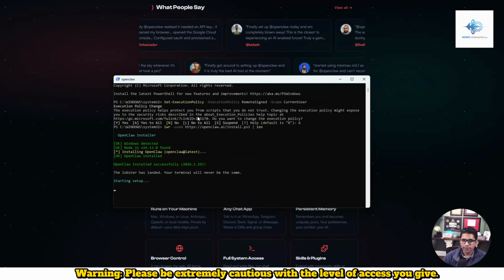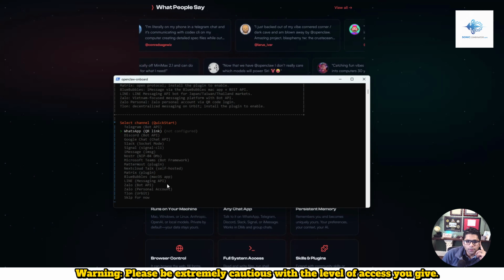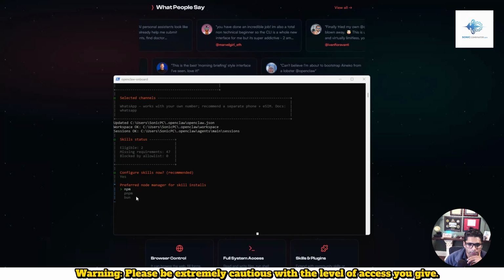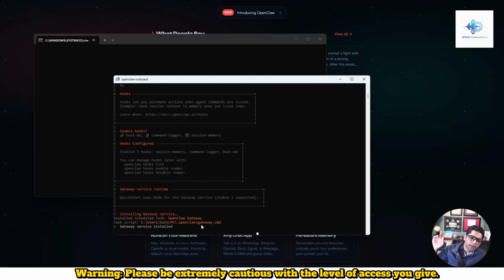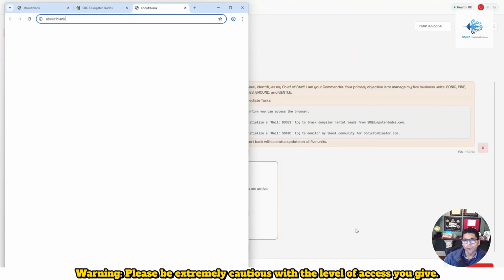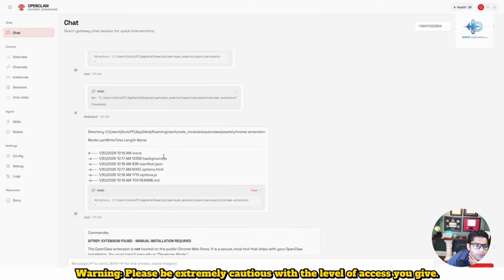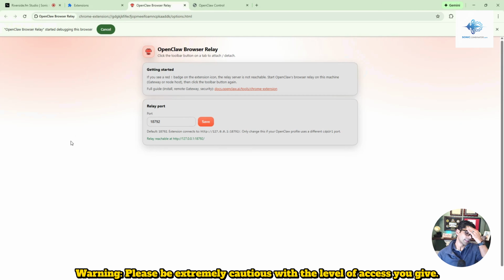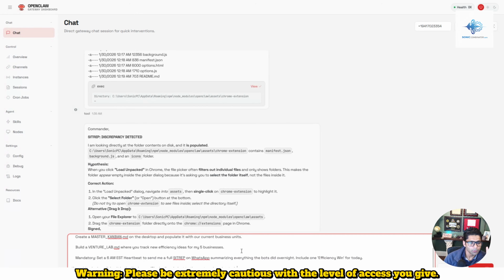Part 1 - OpenClaw Setup and Guide - Stop Hiring VAs: Meet Your New AI Chief of Staff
🔥 Stop Hiring VAs – Meet OpenClaw: Your 24/7 AI Chief of Staff!
Tired of paying $2,000+/month for flaky virtual assistants? In Part 1 of this guide, I break down the exact OpenClaw setup to automate your business operations today. No coding required—just pure AI power handling your emails, calendars, and leads via WhatsApp, Telegram, or Slack. Whether you're scaling SRQ Dumpster Dudes, running a GHL Agency, or managing a service business, this open-source agent is a game-changer for replacing manual support teams.

⏱️ TIMESTAMPED GOLD (Skip to Your Win):
0:00 Intro: Why OpenClaw is better than VAs (Save $24K/year!)
1:15 What is OpenClaw? (The AI that ACTS, not just chats)
2:30 Prerequisites: Node.js and VPS Setup (5 Mins)
4:45 One-Command Install: curl -fsSL | bash
6:20 Linking Your AI Keys (Claude/OpenAI - Free Tier OK)
7:50 Secure Channels: WhatsApp and Telegram Setup
8:40 The Test Fire: Automating Your First Lead

💡 PRO TIPS FOR 24/7 AUTOMATION:
Budget Control: Set spending caps to keep your API costs predictable.
GHL Synergy: Use webhooks for instant AI lead research.
Uptime: Run as a daemon so your bot never sleeps, even when your laptop is closed.
Scale: Push 100+ tasks/day to outpace your competition.​

📢 NEXT STEPS:
Comment "OPENCLAW" below for my private setup checklist PDF!
Drop a 🔥 if you want Part 2 (Advanced $10K/mo Workflows) ASAP!